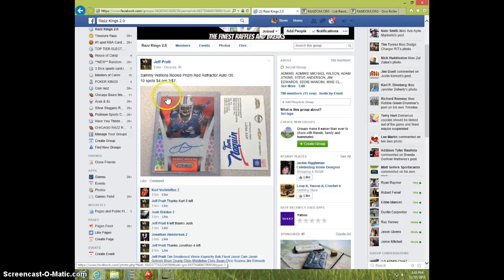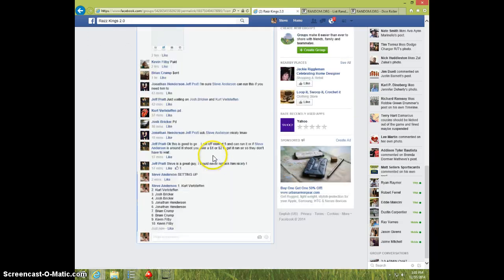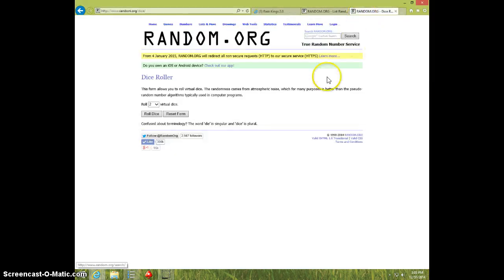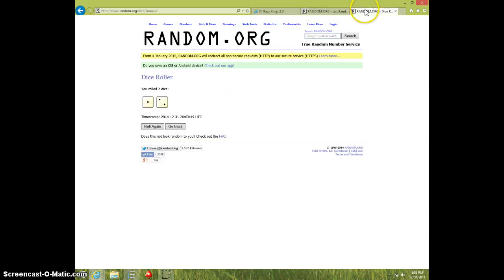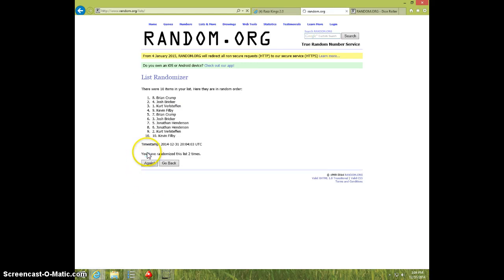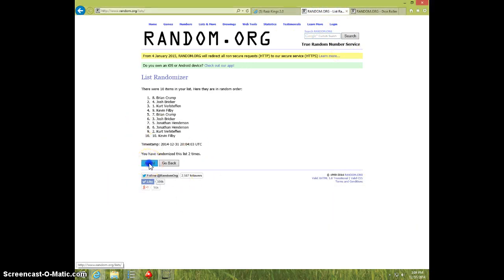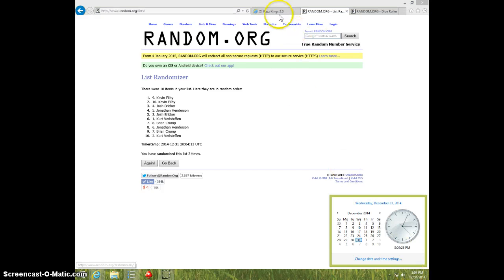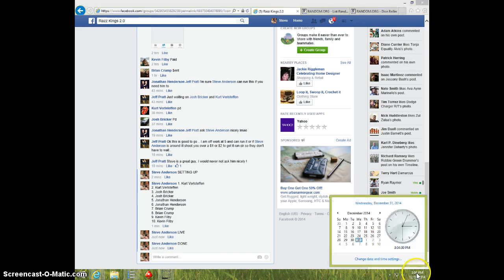SAMMY WATKINS RED PRIZM/35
JEFF PRATT